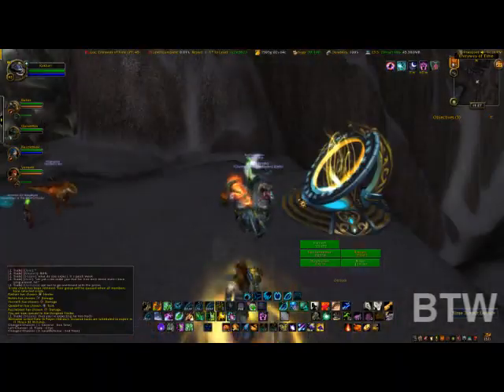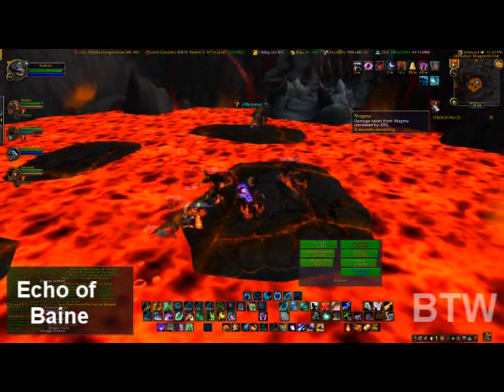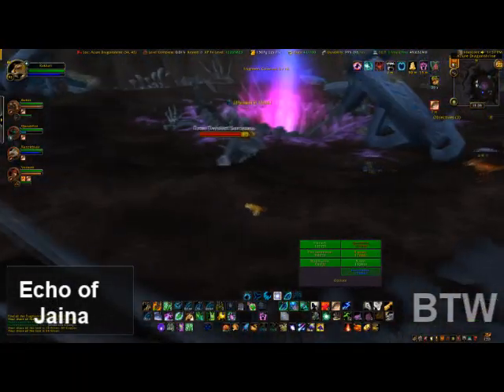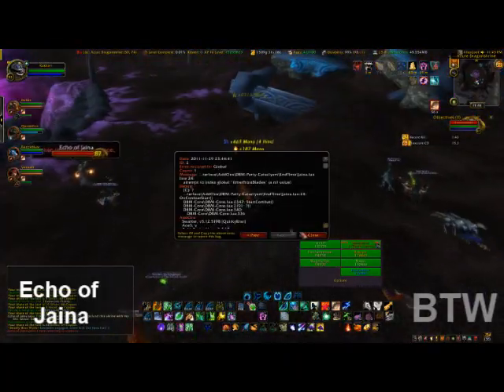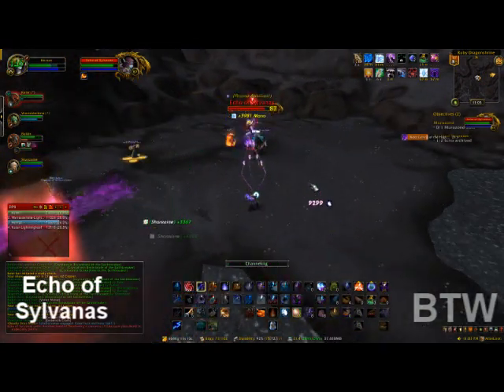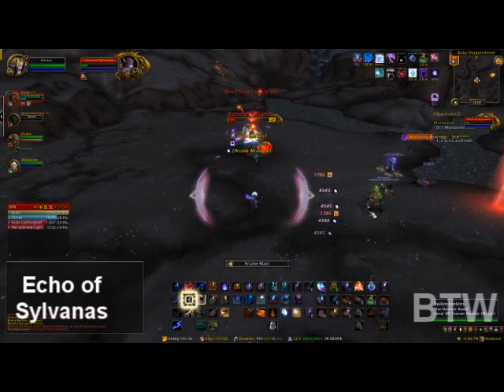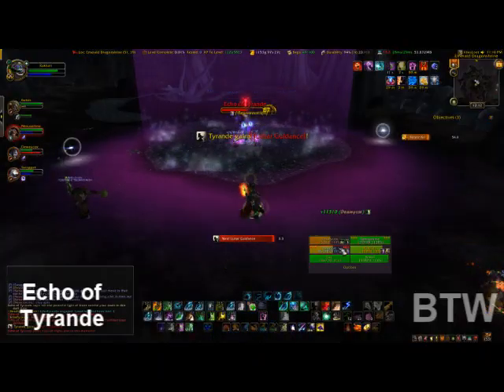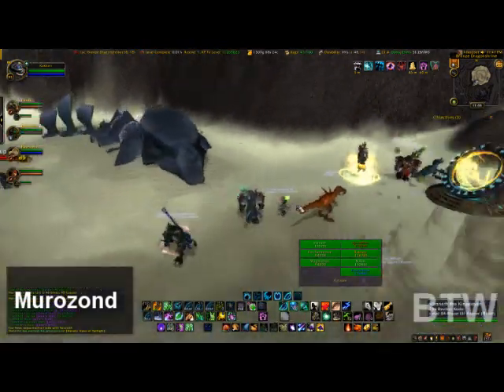World of Warcraft - End Time [Dungeon] Guide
a walk through for the 5 man dungeon End Time